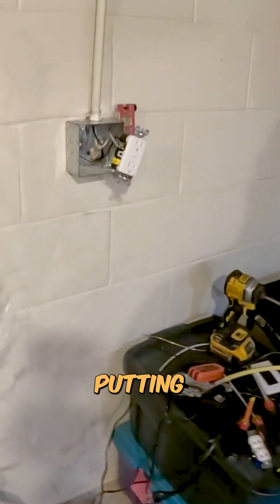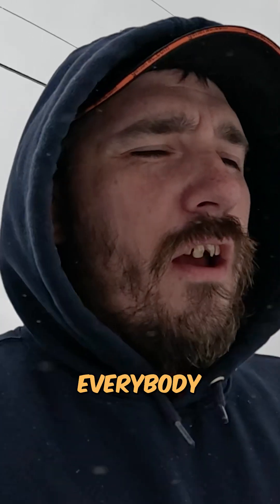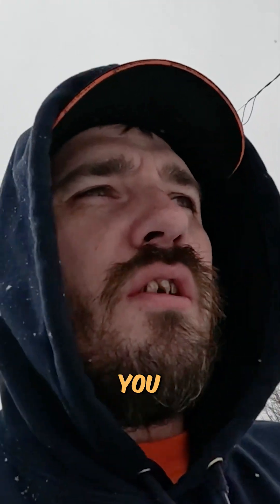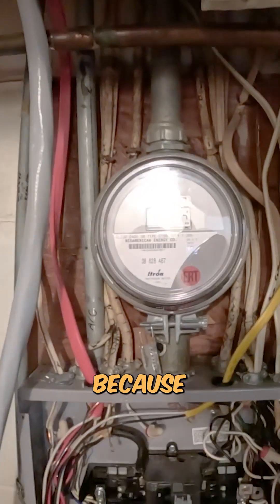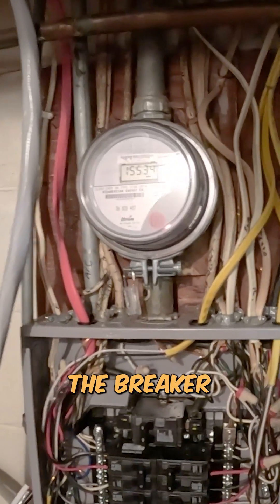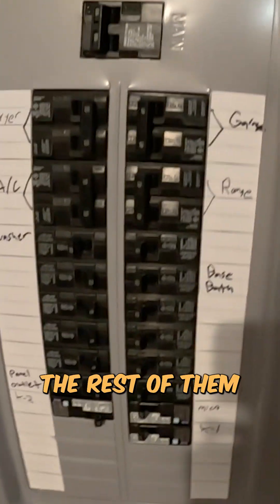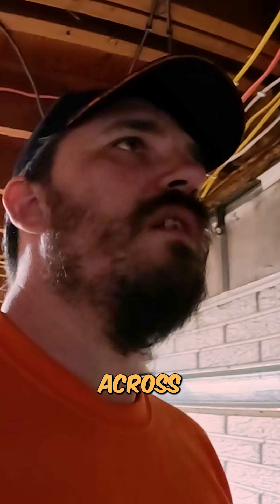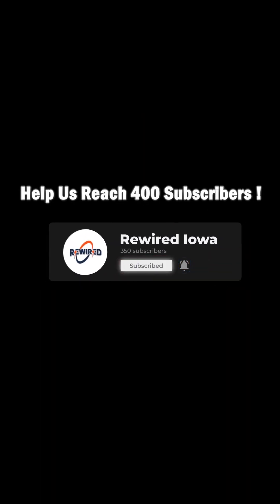We Found THIS in an Iowa Home’s Electrical Panel… And Immediately Fixed It!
At first glance, this panel looked functional… until we opened it. Inside, we found loose Cutler-Hammer breakers, outdated wiring under trusses, and missing GFCI outlets in an unfinished basement—all violating NEC codes and posing serious safety risks.

🚧 In This Video:
✅ Restoring an old Cutler-Hammer panel: Swapping outdated breakers with new ones to prevent arcing and loose connections.
✅ NEC code compliance: Installing GFCI outlets in unfinished areas (required within 6 feet of water sources).
✅ Safety upgrades: Rerouting wires above trusses (no more dangling cables!) and tightening neutrals/grounds.
✅ Critical checks: Ensuring wire gauges match breaker amps (no 14-gauge wires on 20-amp breakers!).

⚡ When was the last time YOUR panel was inspected?

📷 Provided by Pixabay | 📜 Free to use under the Pixabay License.

👉 Need a pro? for panel inspections and NEC-compliant upgrades.